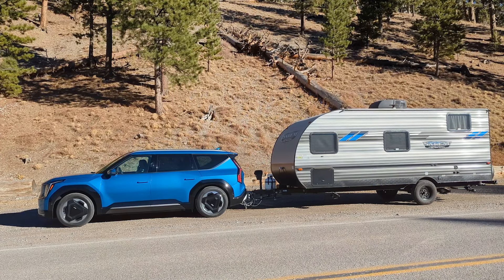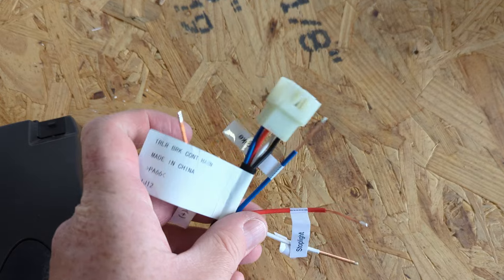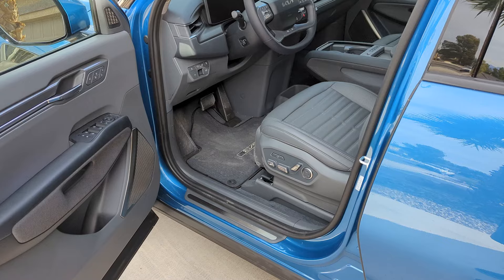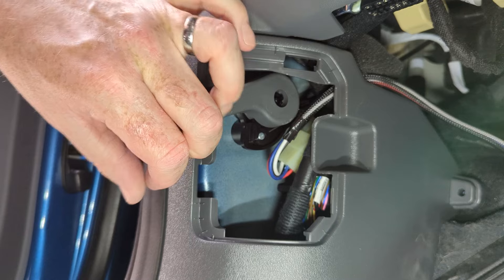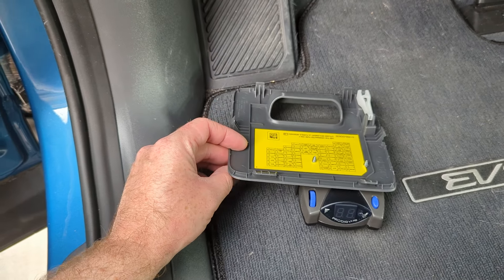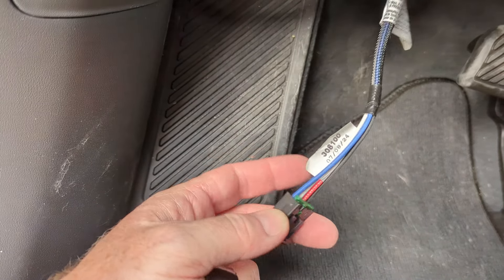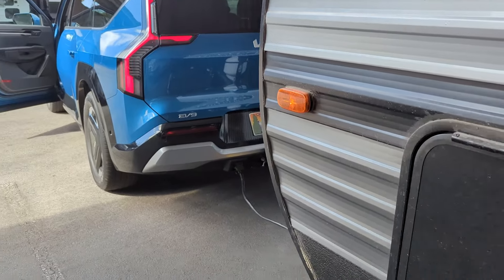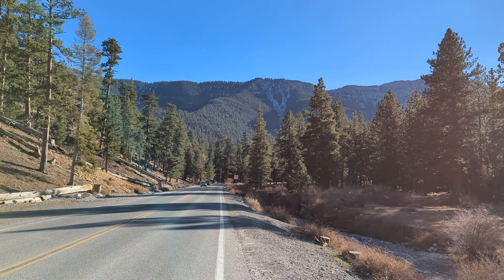Kia EV9 - how to install brake controller for full tow capacity - Tekonsha and others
The Kia EV9 can tow up to 5000 lbs (or 2268 kg) if you have the AWD model, a trailer with brakes, and a brake controller.

In this video I walk you through how I installed my Tekonsha Prodigy P2 brake controller, and connecting with the appropriate Tekonsha 308100 Trailer Brake Controller Custom Harness, compatible with 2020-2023 Hyundai Palisade, KIA Telluride, and Kia EV9.

Brake controller

Harness for above

Link to reddit post from another EV9 owner detailing brake controller install steps